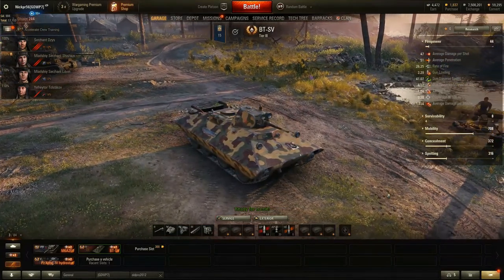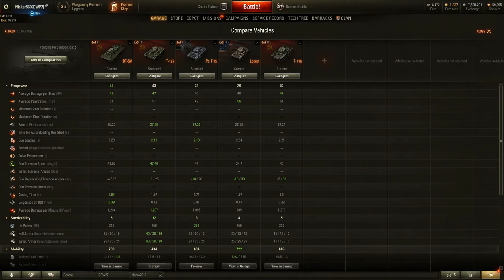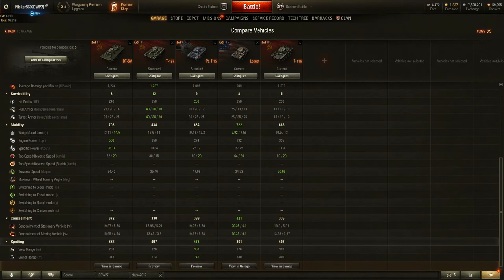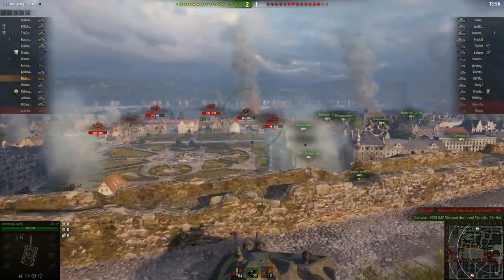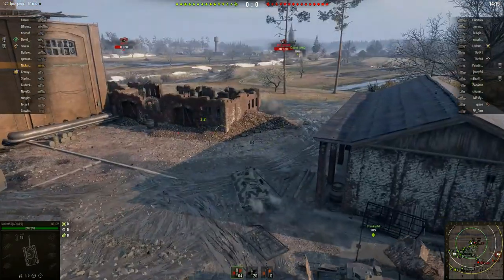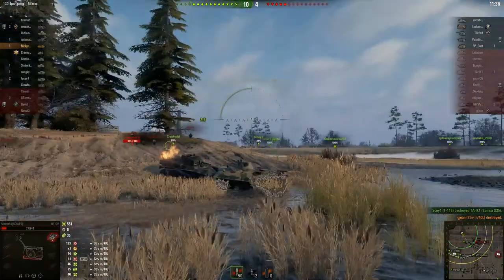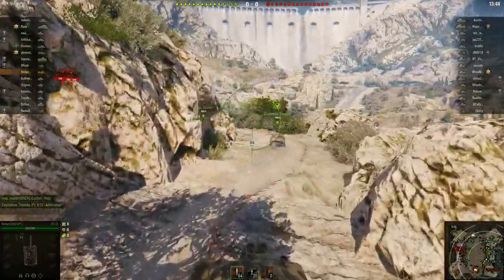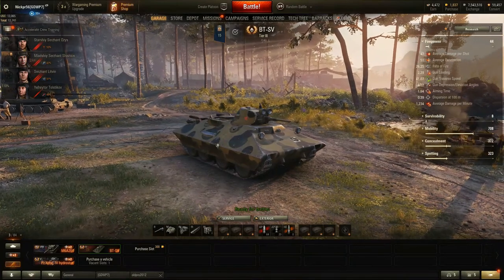World of Tanks BT-SV Review and Gameplay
One of the rarest tanks in the game the special Alpha-Tester BT-SV! Fortunately, it has been left behind in the meta changes over the years and now performs identically to the other tier 3 premium light tanks. This means its not OP but still an incredibly fun collector's item.